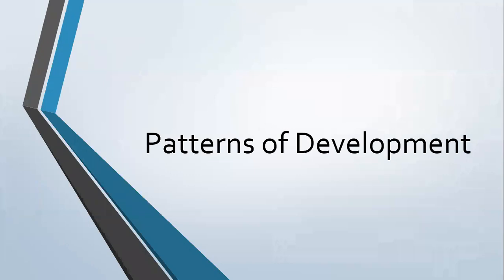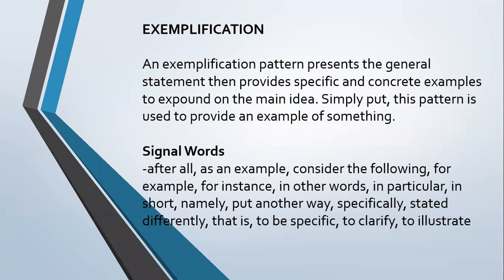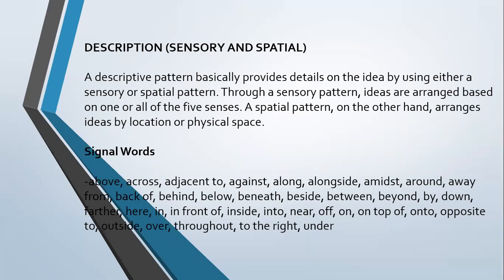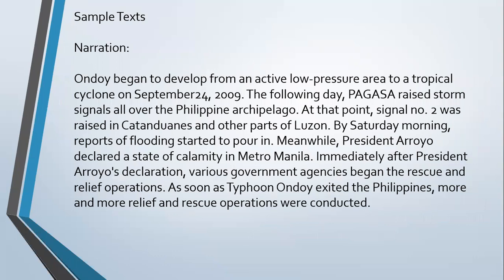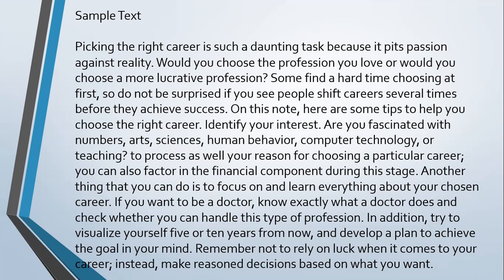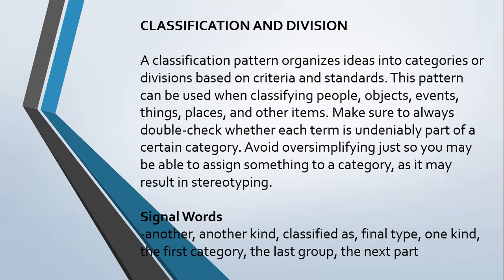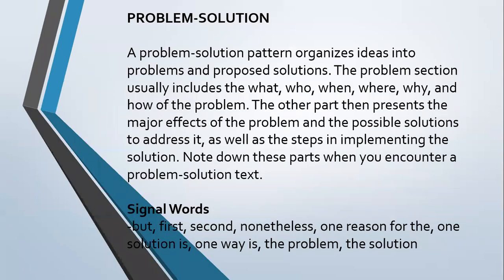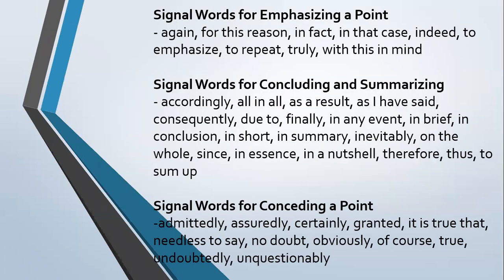Patterns of Development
This video contains the lesson discussion of the topic Patterns of Development.